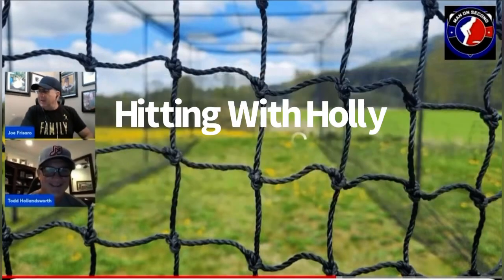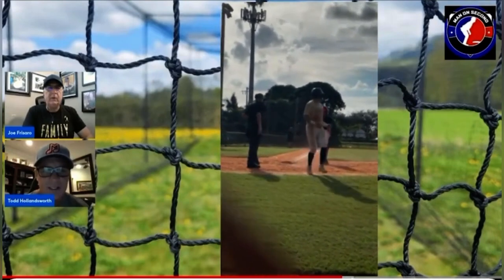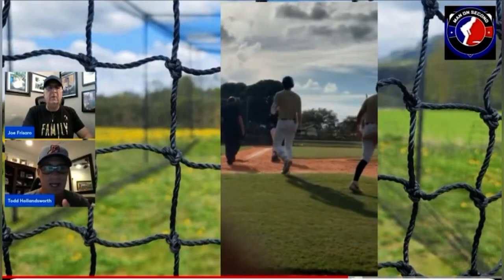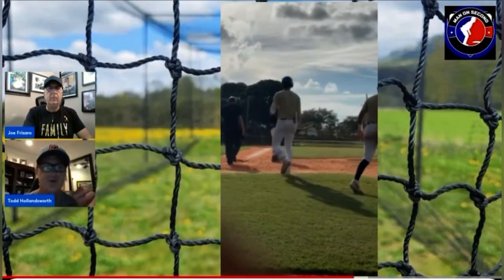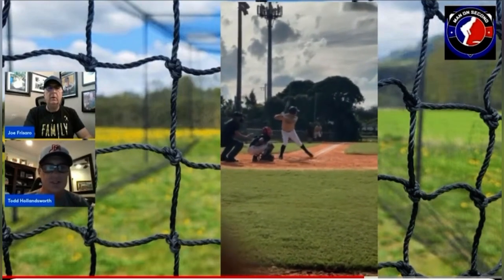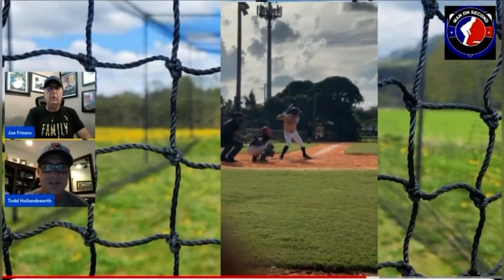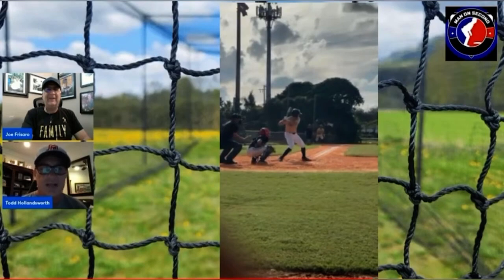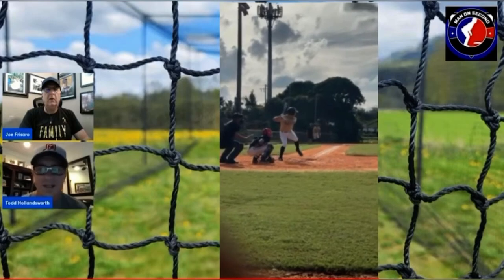Breakdown: Todd Hollandsworth breaks down prep player’s swing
Former MLB outfielder Todd Hollandsworth breaks down the swing of Western High School sophomore Gavin Andreu.